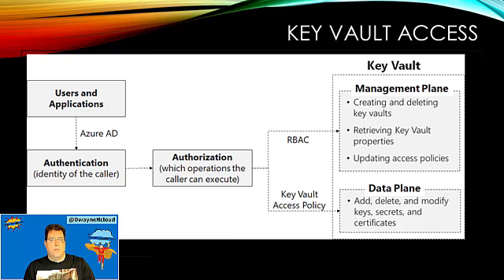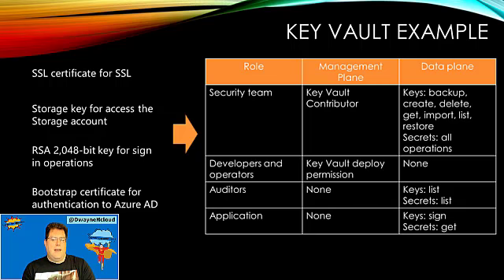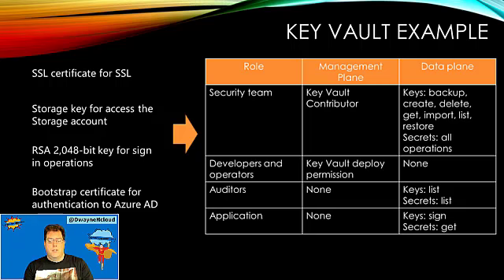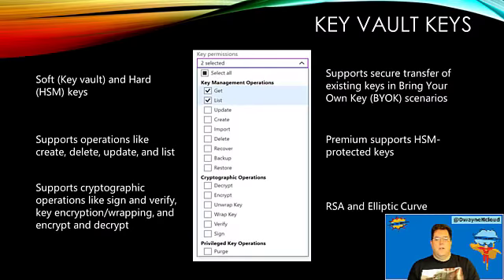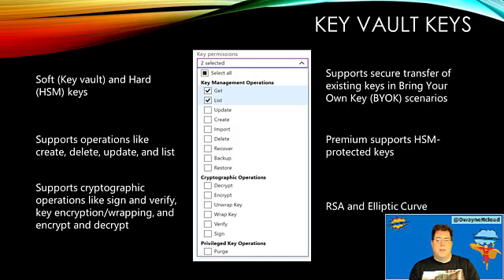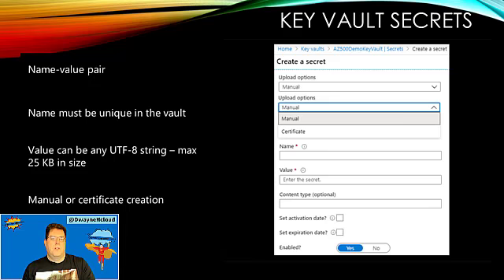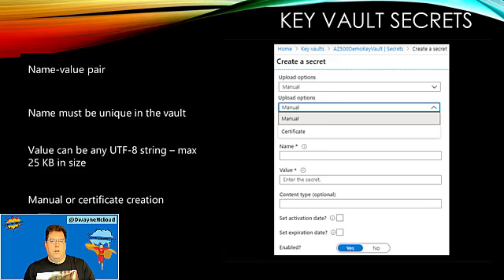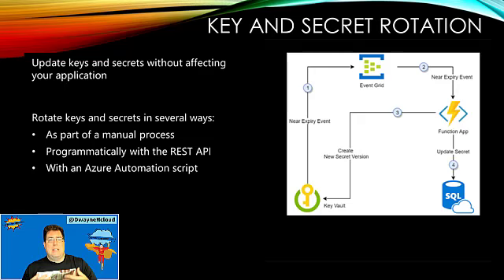Gimme Shelter... Security in Azure - Key Management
In this Gimme Shelter...Security in Azure episode, I will discuss key management within Azure with a focus on Azure Key Vault